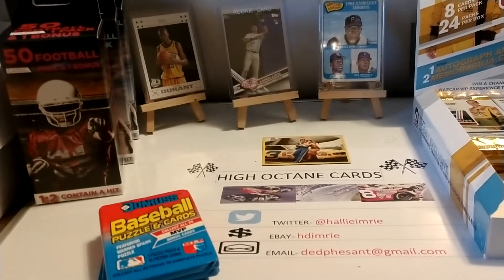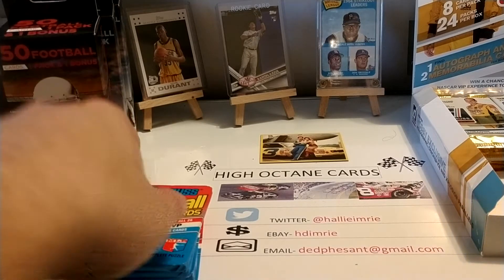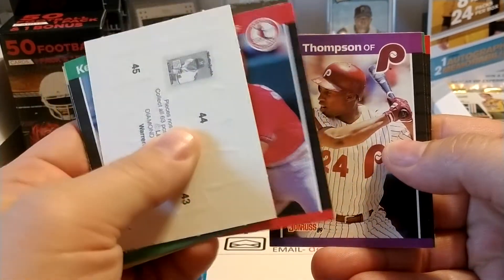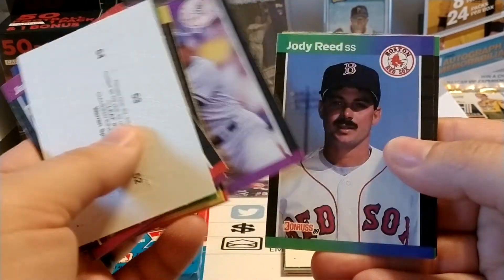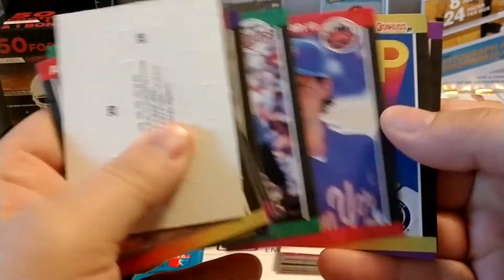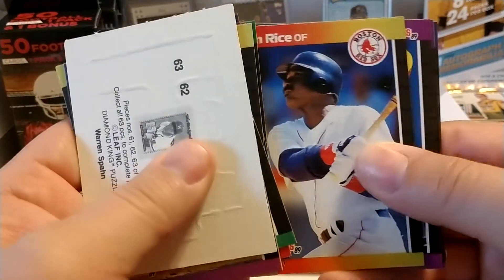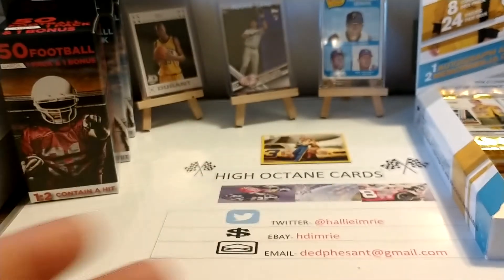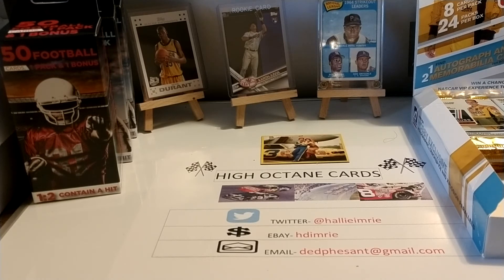1989 Donruss Baseball four pack rip final four packs